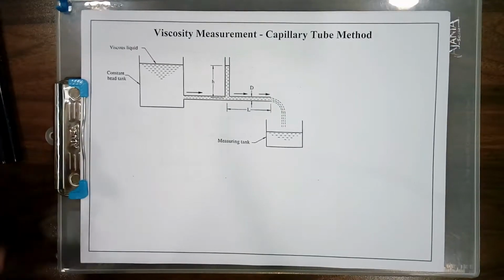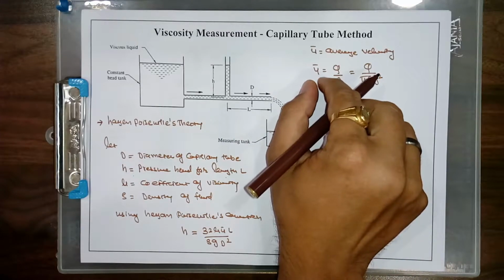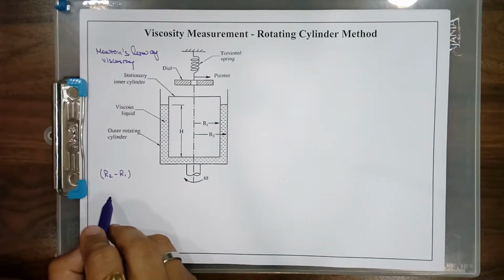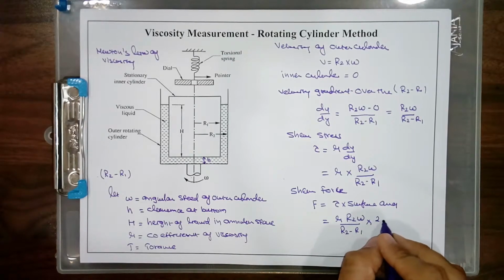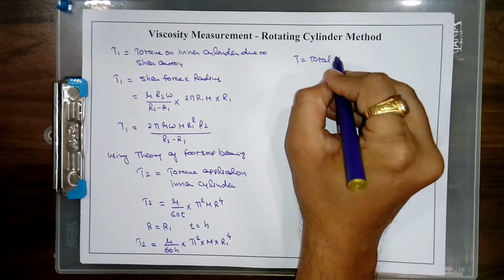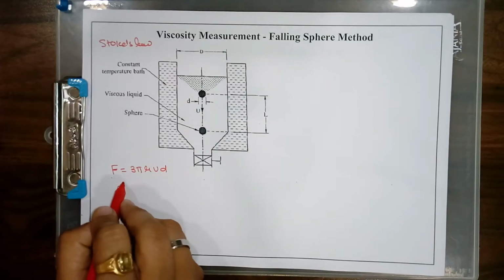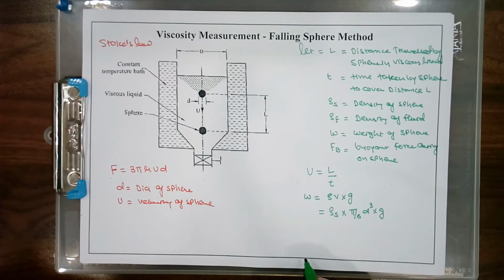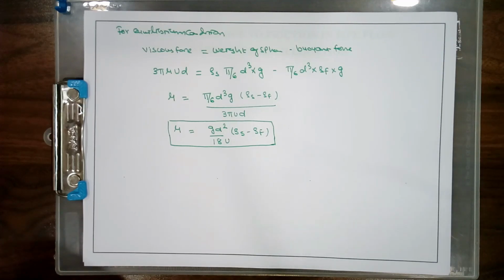Viscosity Measurement | Capillary tube Method | Rotating Cylinder Method | Falling Sphere Method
Topic Discuss
1. Viscosity Measurement using Capillary tube Method
2. Viscosity Measurement using Rotating Cylinder Method
3. Viscosity Measurement using Falling Sphere Method